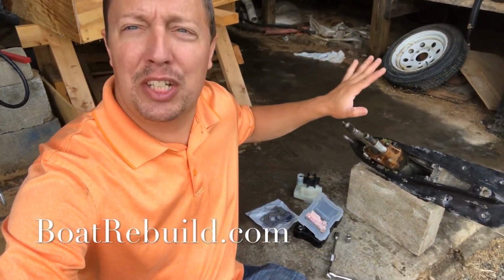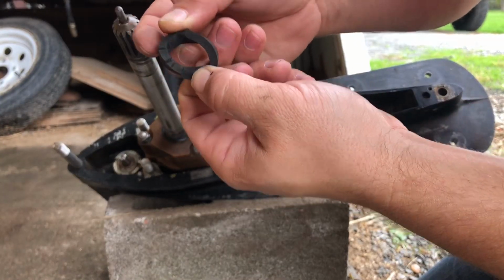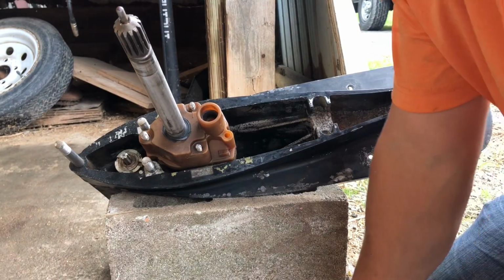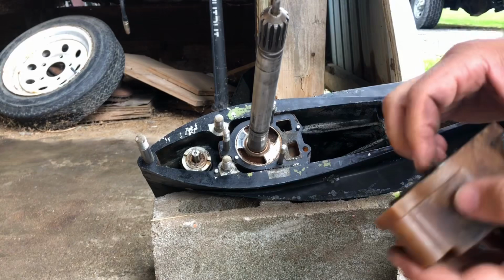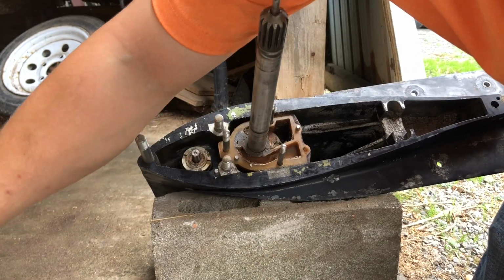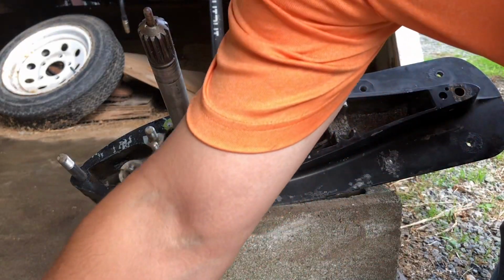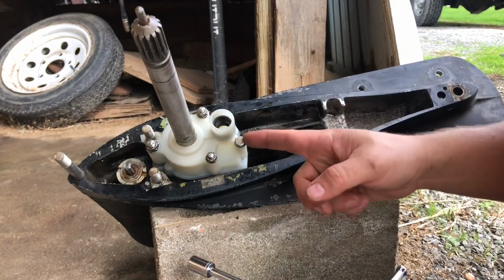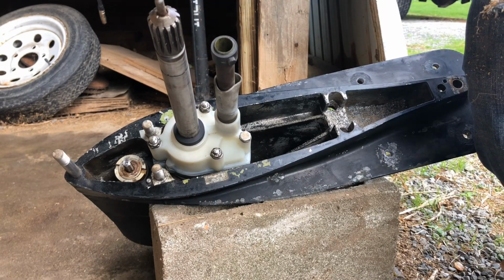Water Pump Replacement in Mercruiser Pre-Alpha Outdrive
In this video, I show you step-by-step how I replaced the water pump on my Mercruiser Pre-Alpha Outdrive.

Here is the Amazon Link to the kit you will need for the Pre- Alpha Outdrive if you are changing the whole pump...